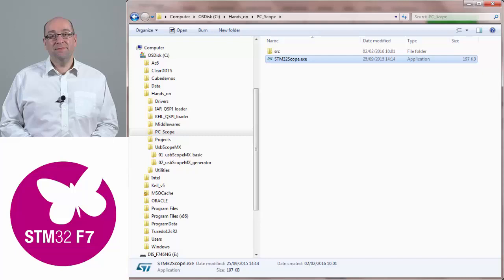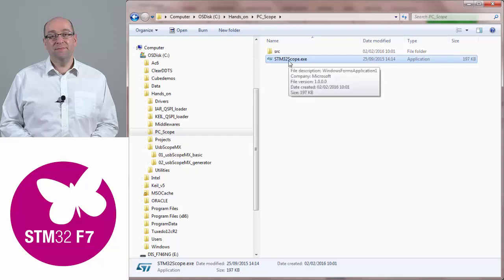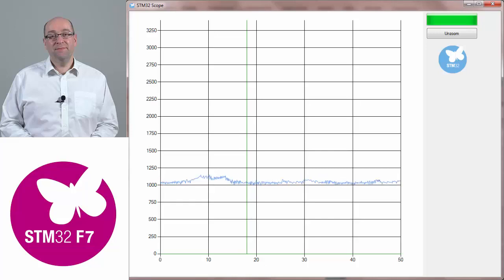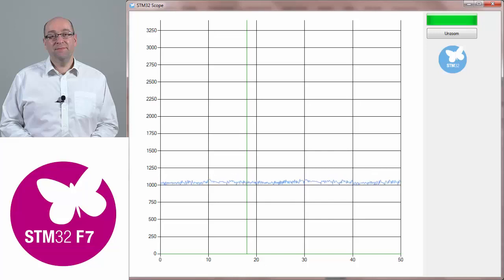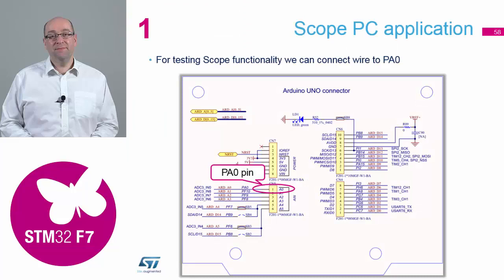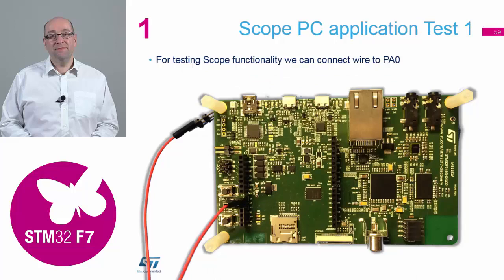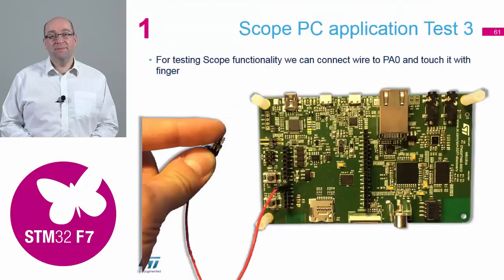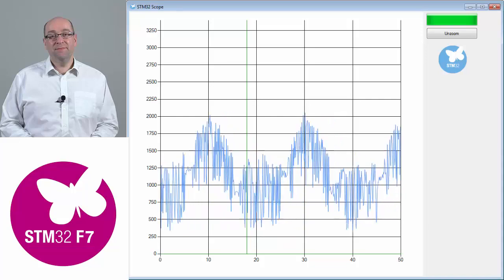STM32F7 workshop: 05.5 USB oscilloscope with STM32CubeMX - PC application